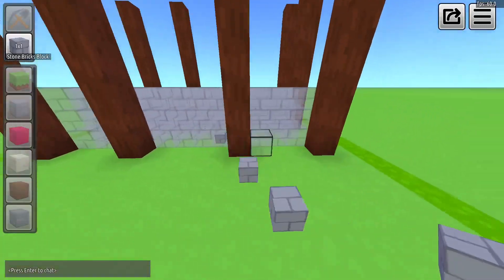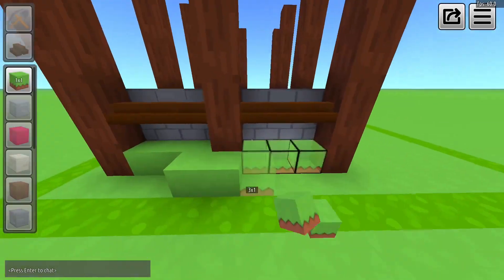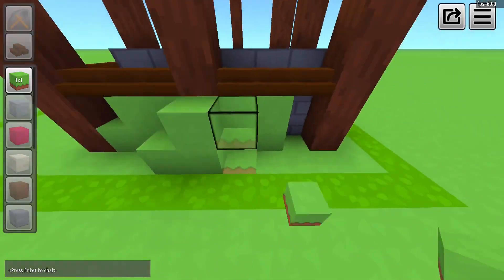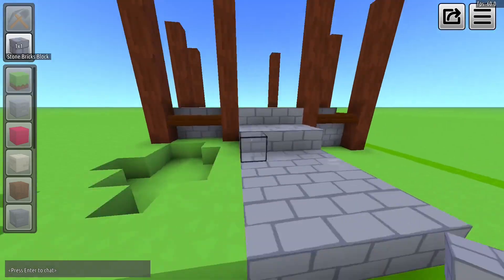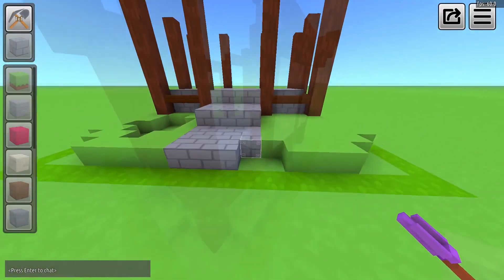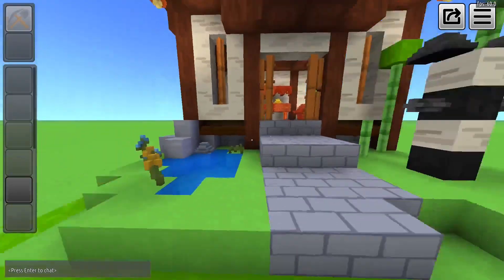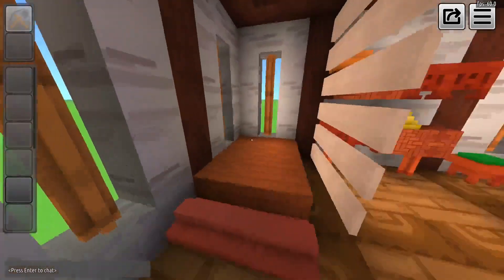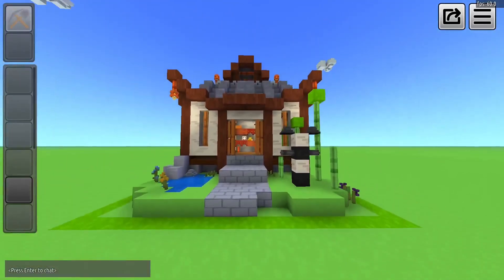I Made a Benjaminsen House in Worlds FRVR!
Add me to friends with /friend_add satera